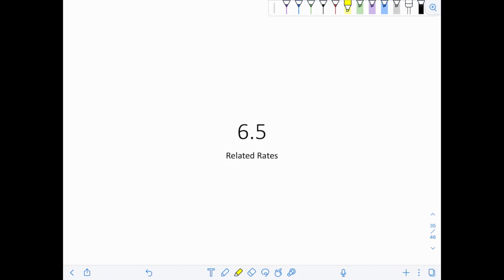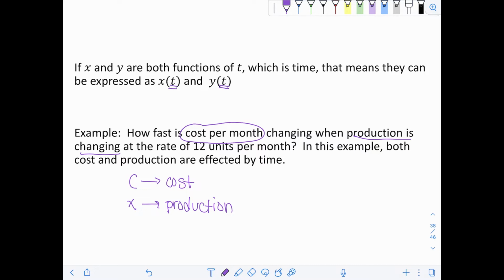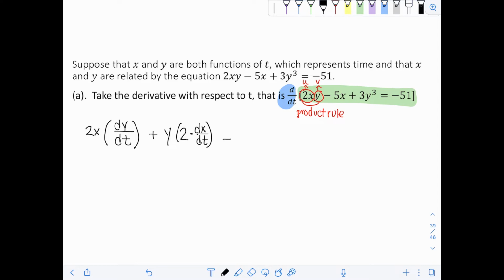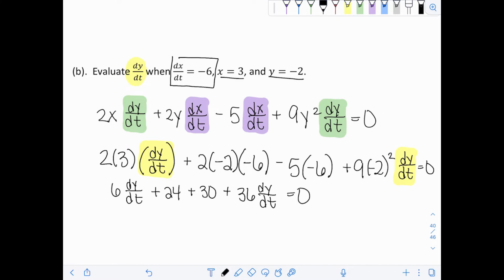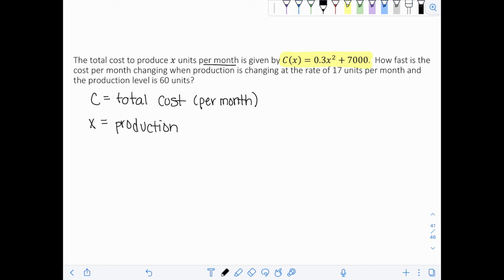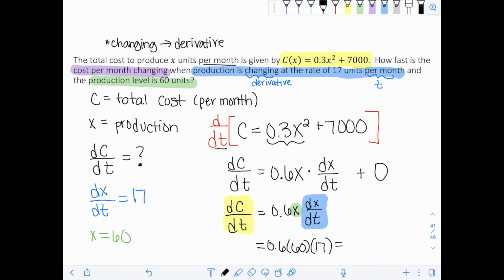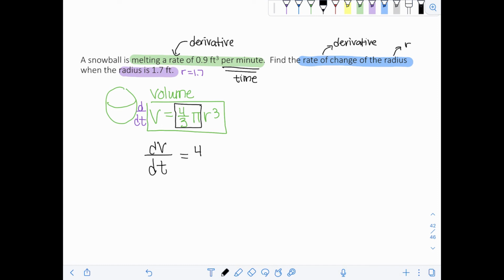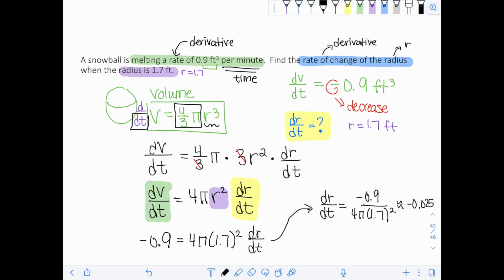Calculus - Related Rates